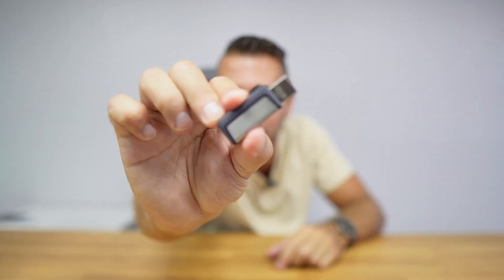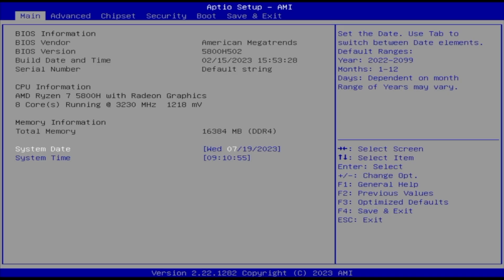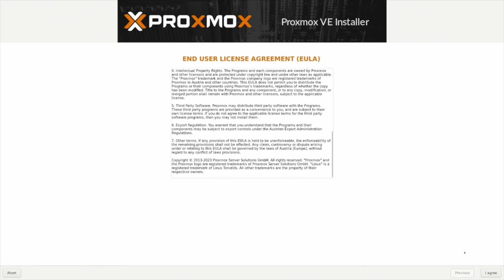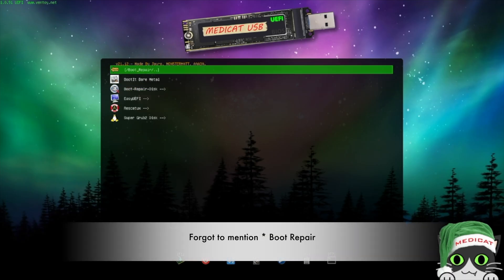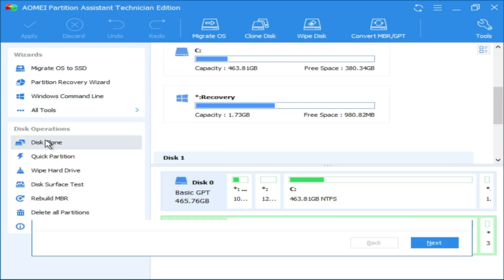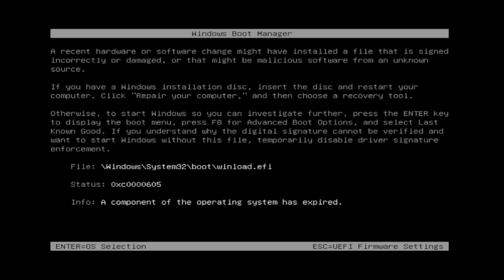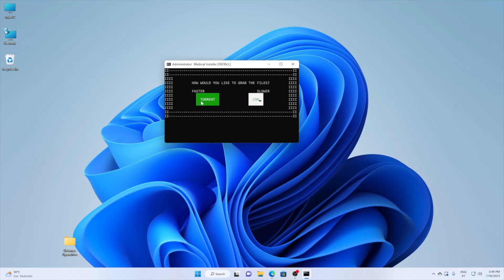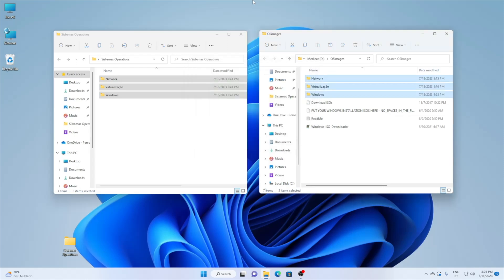POWERFUL Multi Boot USB Flash Drive All in One IT Repair & Recover Tool with Password Remover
The Medicat USB Pen Drive tool is a complete comprehensive solution for computer troubleshooting that allows the installation of several operating systems, remove windows password, recover windows boot, diagnostics, anti virus ... indispensable for any system administrator or advanced users. Powerful and reliable IT tool. Medicat

✅ RECORDING GEAR: ✅

00:00:00 Intro
00:01:35 How To use the USB Medicat Pen Drive
00:02:21 Multi OS Boot Options
00:03:17 Medicat Tools Examples
00:03:59 Backup & Recovery
00:05:22 Live Operating Systems
00:06:27 Windows Password Remover
00:06:58 Windows 8,10,11 Recovery
00:07:35 How to Create a Medicat USB Flash Drive
00:10:05 How to place in Several Operating Systems